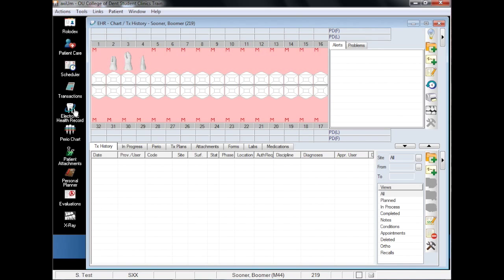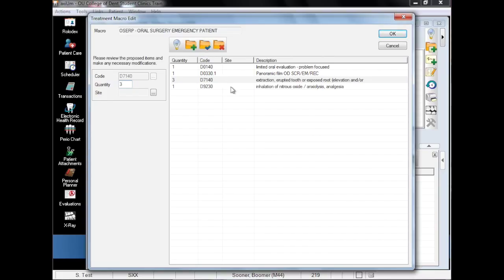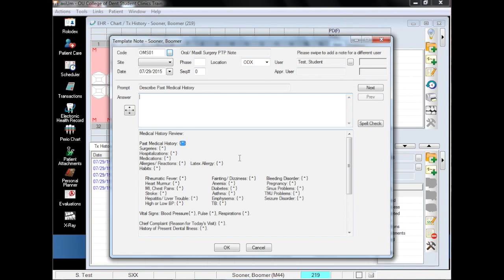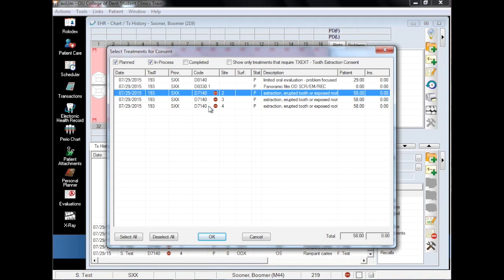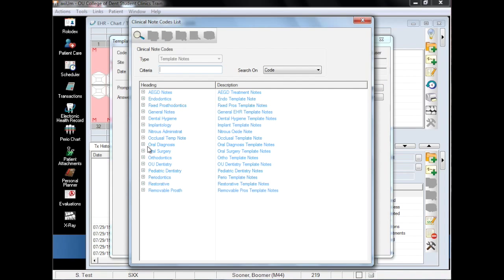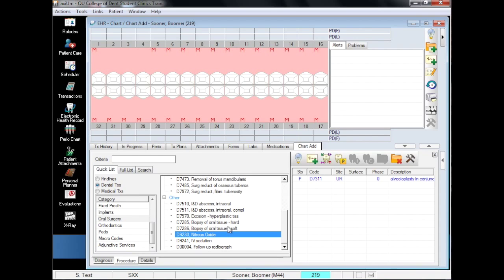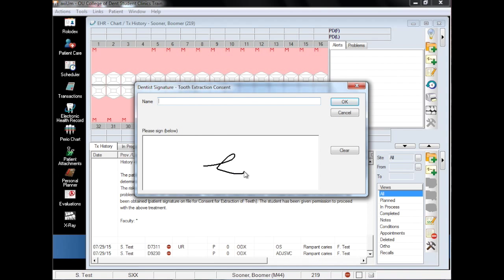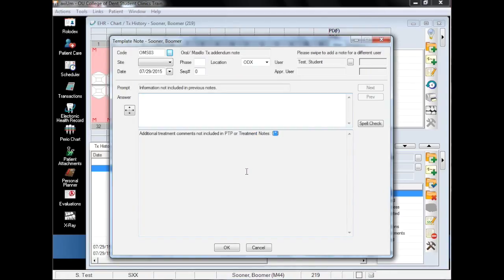Intro to Oral Surgery Rotation Emergency Extractions in axium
This is a brief introduction to the oral surgery rotation with an emergency extraction.
Produced by the Department of Dental Informatics at the University of Oklahoma Health Sciences Center